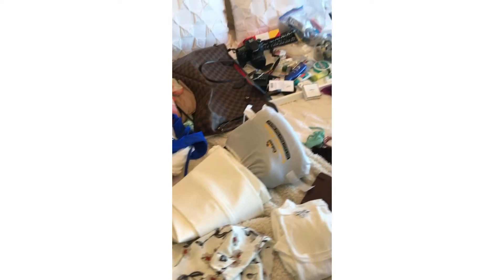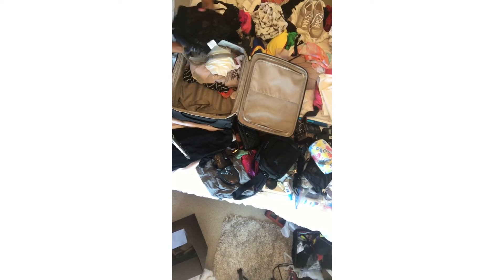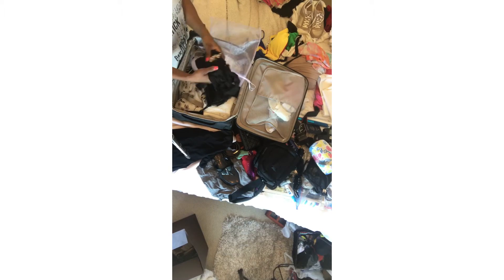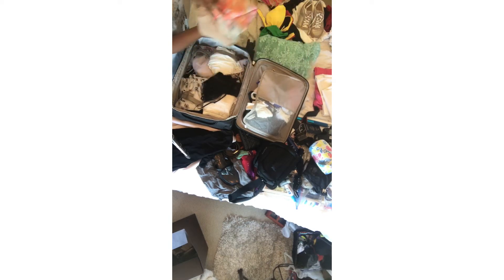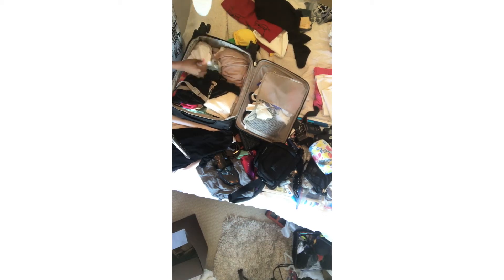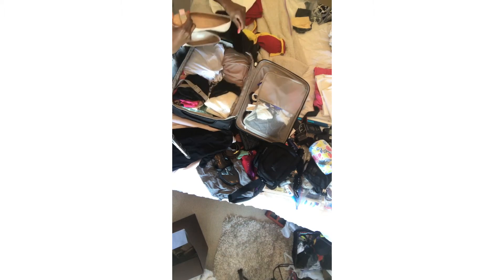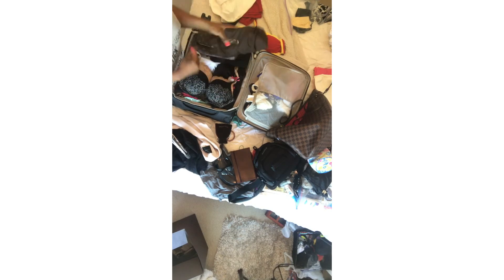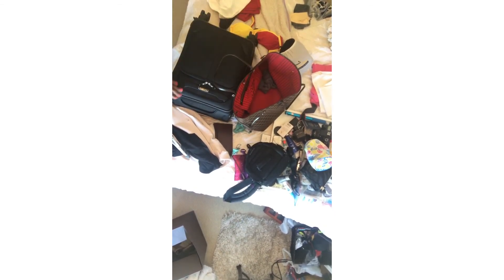How I Pack For My Trip To Greece Mykonos & Santorini